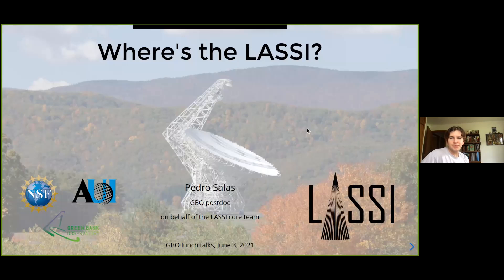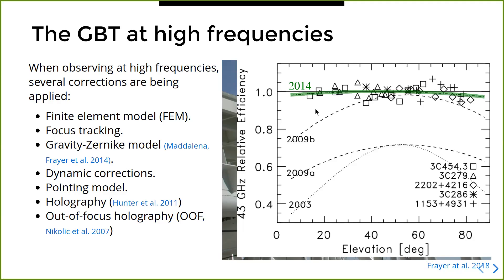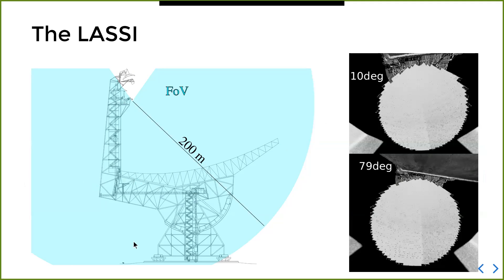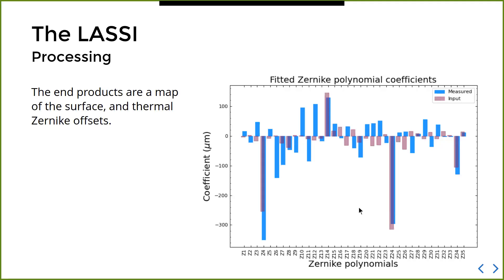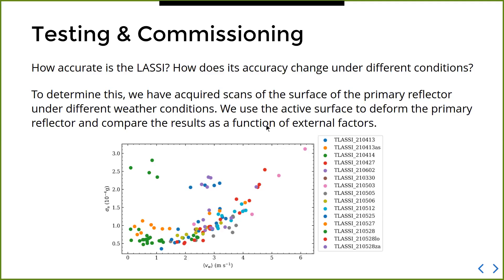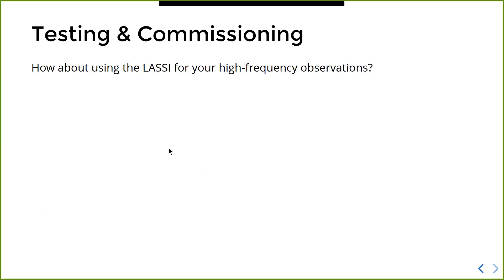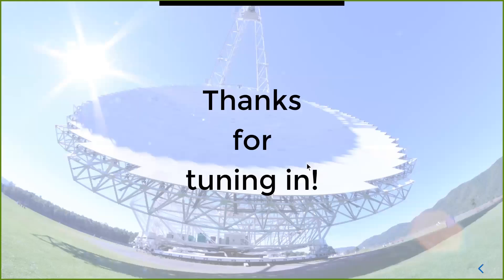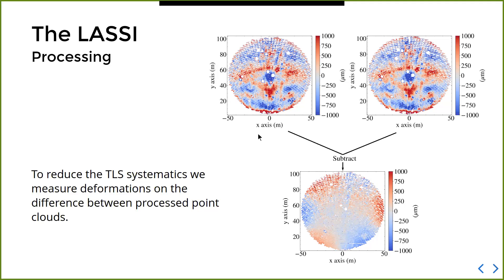03 June 2021 Science Lunch - Dr Pedro Salas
03 June 2021
Where's the LASSI?